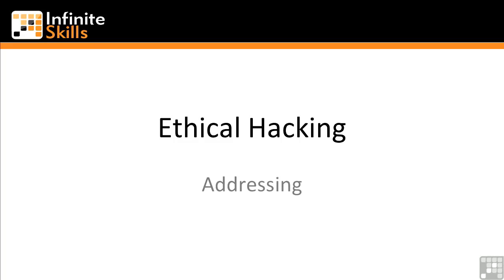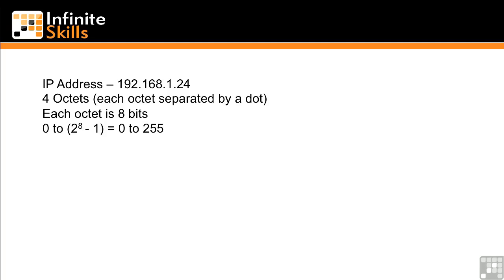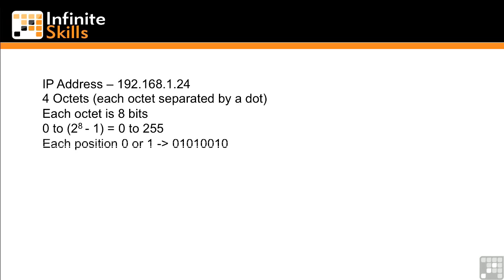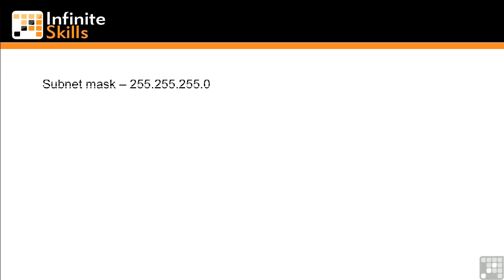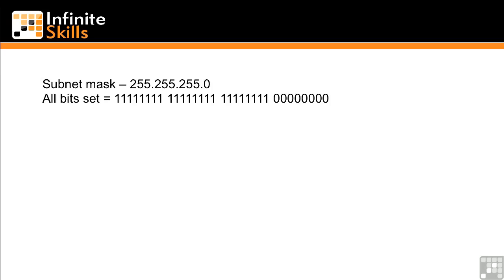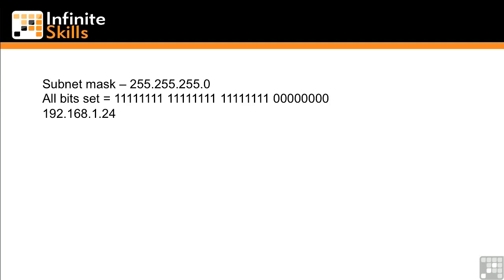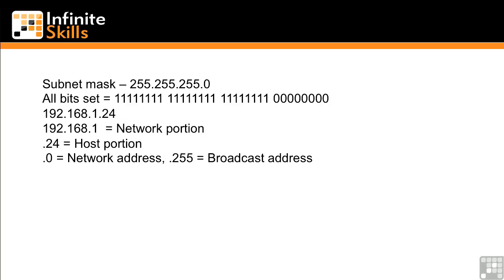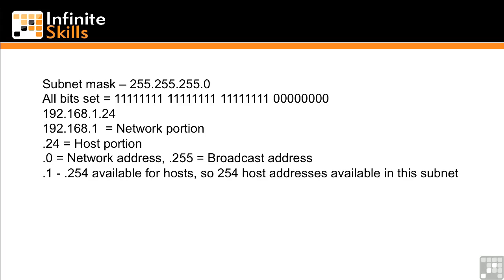Ethical Hacking Tutorial- 21| IP Addressing